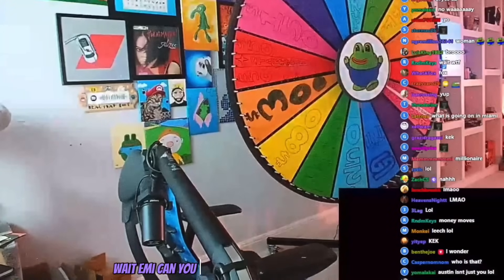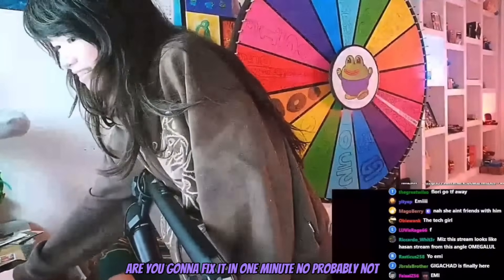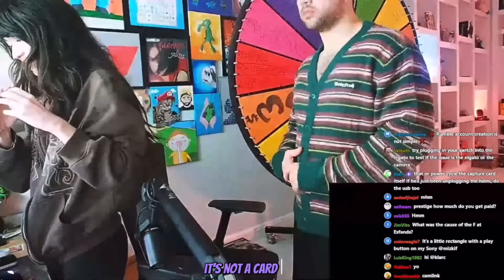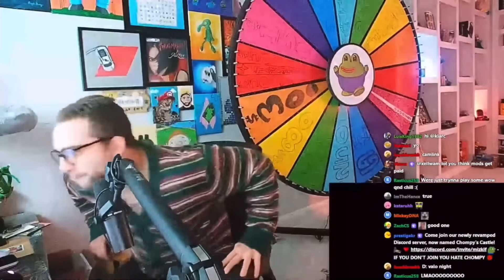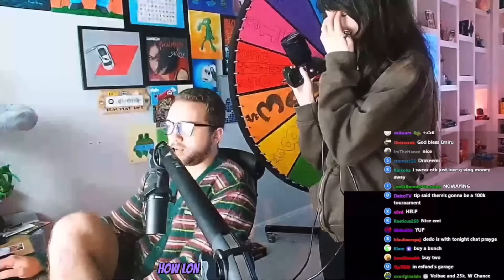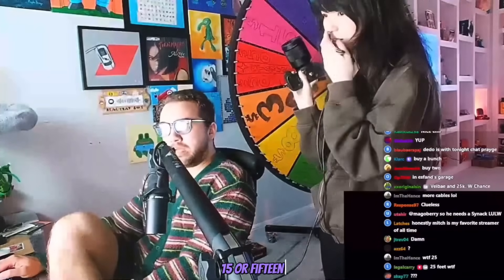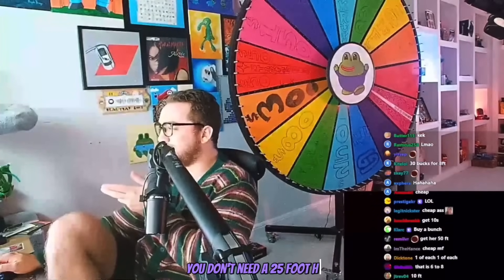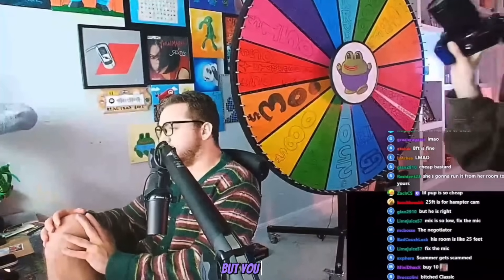Emiru Saves Mizkif’s Rumble Stream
Rumble - Mizkif